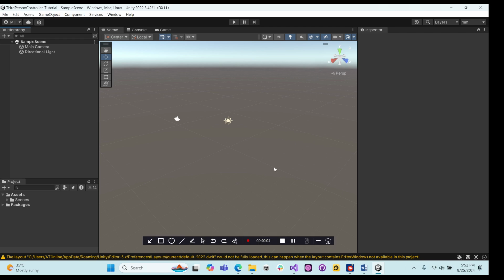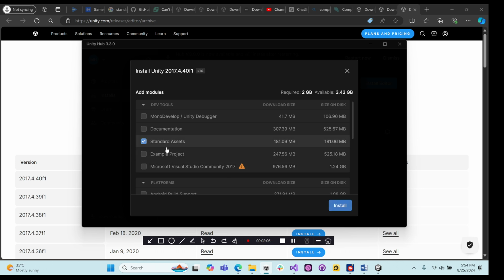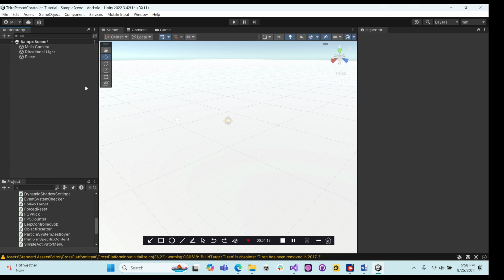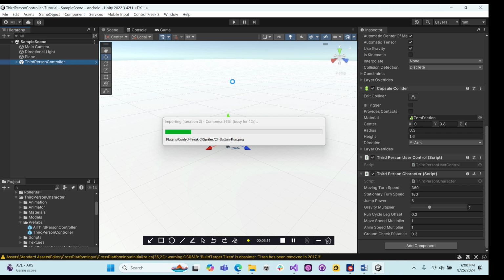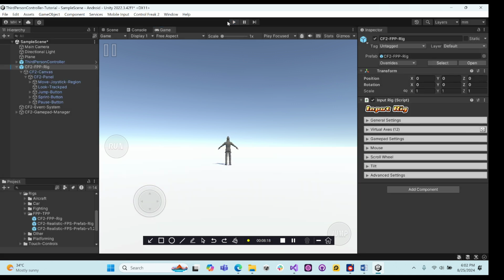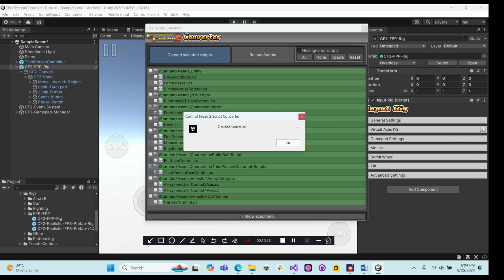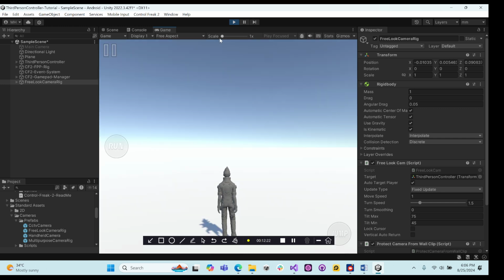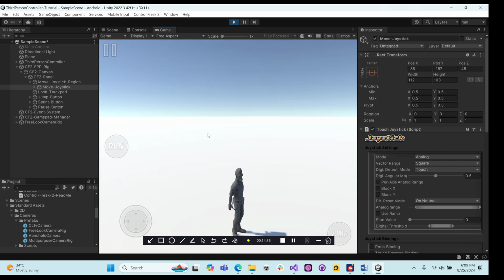Unity Third-Person Controller with Joystick. Step-by-Step Guide with Standard Assets & Control Freak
Want to create a smooth and responsive third-person controller in Unity? This easy-to-follow tutorial will show you how to use Standard Assets and Control Freak to set up character movement, camera controls, and input handling. Whether you’re new to Unity or looking to improve your skills, this guide is perfect for you. Get started on your third-person game today!

In this tutorial, you'll learn:

How to set up a third-person character in Unity with Standard Assets
How to use Control Freak for better input controls
How to configure camera follow and movement
Tips to optimize performance for a great player experience

Timestamps:

00:00 - Introduction
01:13 - How to download Unity Standard Assets
02:30 - Fixing Standard Assets Errors
03:50 - Configuring the Third-Person Character
05:16 - Integrating Control Freak
06:48 - Adding Joystick Control
08:11 - Input Axes Configuration
09:23 - Control Freak Script Converter
10:45 - Camera Configuration
12:42 - Setting Control Freak Canvas
14:13 - Conclusion